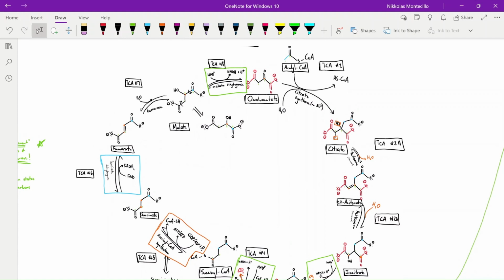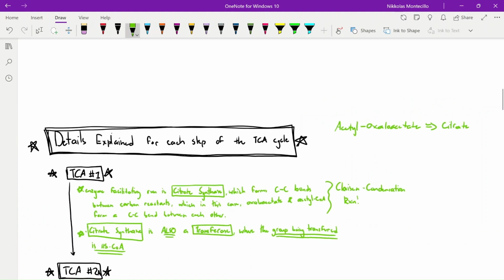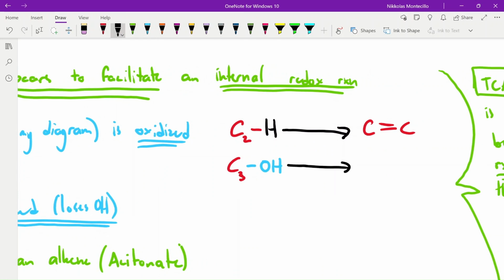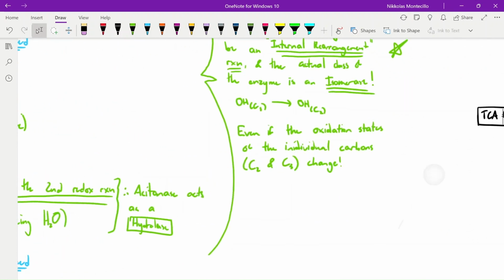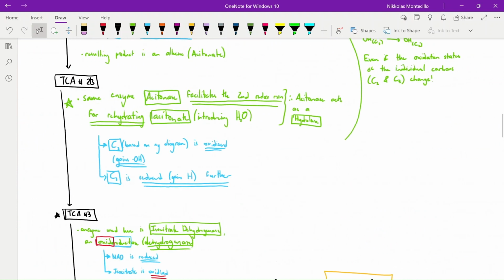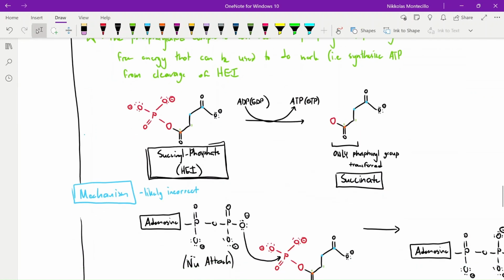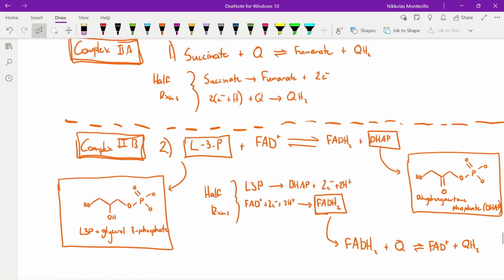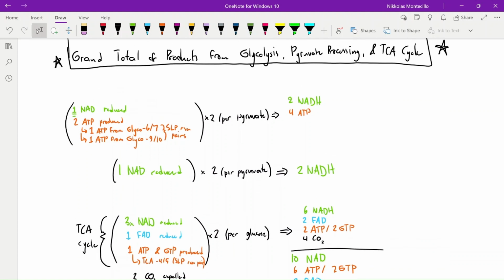Biochemical Reactions of the Tricarboxylic Acid (TCA) Cycle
This is one of several videos that will help us better understand how cellular respiration works at a biochemical level. This video discusses and investigates the biochemical reactions that characterize the Tricarboxylic Acid (TCA) cycle. Timestamps are shown below,

The steps of the TCA Cycle - because the information regarding enzymes can be a little ambiguous (most especially for TCA 2 & TCA 7), for each step I'll be writing the most commonly accepted class of the enzyme to clarify exactly what reaction is occurring

Introduction (0:00)
TCA 1 (2:55) Synthase - C-C bond formation
TCA 2 (4:22) Isomerase - the entire reaction facilitates the moving of a hydroxyl group (-OH) from C3 to C2 of Isocitrate, Isocitrate's oxidation state remains UNCHANGED)
TCA 3 (10:50) Dehydrogenase/Oxidoreductase - Isocitrate oxidized to reduce NAD to NADH
TCA 4 (13:10) Dehydrogenase/Oxidoreductase - very similar to Pyruvate Dehydrogenase Complex (PDH), many cofactors/coenzymes used! (SLP-Reaction Pair conjugate #1)
TCA 5 (15:20) (Succinic Thiokinase [PRIMARY NAME] / Succinyl-CoA - transfer of phosphoryl group from Succinyl-Phosphate to ADP to form Succinate and ATP respectively) (SLP-Reaction Pair conjugate #2)
TCA 6 (18:48) Dehydrogenase/Oxidoreductase - oxidizes succinate to reduce FAD to FADH2, which in turn directly reduces Q to QH2
TCA 7 (20:46) Hydro-lyase (combination of hydrolase and lyase) - incorporates H20 and facilitates breakdown of C-C double bond to C-C bond
TCA 8 (22:38) Dehydrogenase/Oxidoreductase - Malate oxidized to reduce NAD to NADH

References - most of the information I've sorted out, organized, and developed here were primarily from these 3 resources

- this is the organic chemistry textbook that helped me propose mechanisms demonstrated in this video

- this is the biochemistry textbook I used to help me develop the notes posted in this video. This will also be the textbook I use to cover any future principles for basic biochemistry concepts.

- this was the course upon which I drew my information from, I'd like to thank Professors Reinhard Jetter & Sunita Chowrira for providing me with the tools necessary to construct these notes!